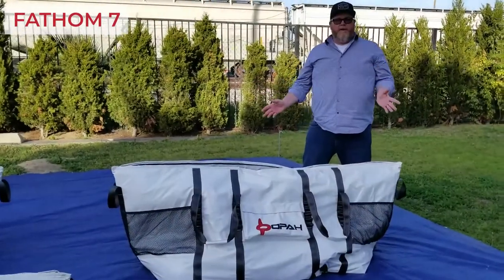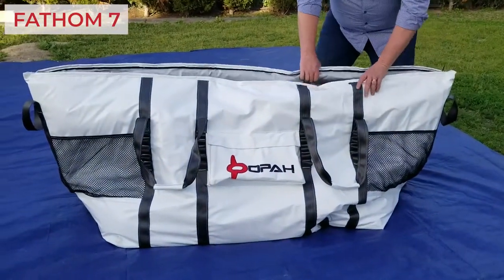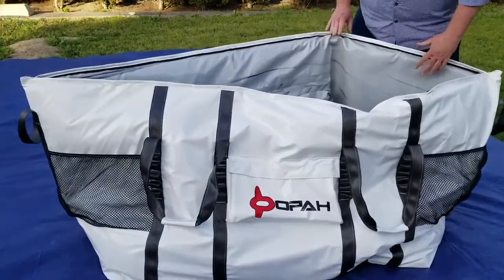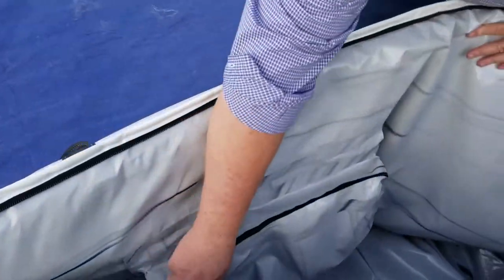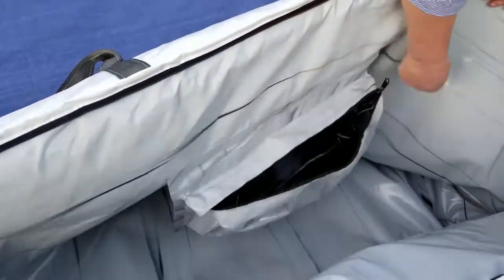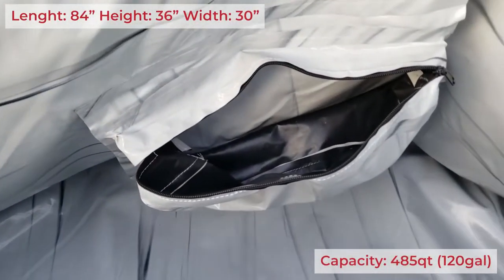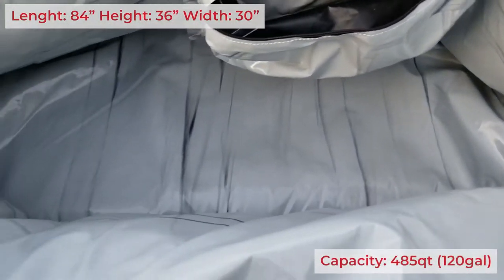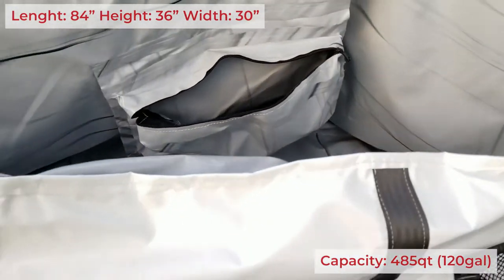OPAH GEAR | Fathom 7 Kill Bag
Opah proudly unleashes Fathom 7, a premium UV resistant fishing cooler bag that is 100% waterproof. That’s right! No more leaks!

Fathom 7 is made with marine-grade vinyl and utilizes an insulation system that allows for long term cold storage of approximately 485-quarts. No need for an ice chest with this quality fishing bag. Plus, every Opah cooler bag is fully washable and mildew-resistant for easy maintenance.

Fathom 7 fishing cooler is designed to maintain its upright position while being filled and includes an interior waterproof pocket to store filets, beverages, or anything else you want to keep separate and cold. Exterior netting compartments and a spacious pocket with Velcro closure are perfect for storing fishing tools and accessories.

Features

Lead free, UV & mildew resistant materials for easy maintenance
Leak free design with a non-corrosive YKK zipper
Commercial webbing handles
Interior waterproof fillet pocket zipper bag
Mesh & sealed storage compartments
Freestanding design with a gusseted bottom for easy handling
Snap hook handles to hook as many as you need
Drain plug for easy drainage
Specifications

Dimensions: 84"L x 36"H x 30"W
Volume: Approx. 485 quarts (121.25 gallons)
Materials: Heavy-Duty 18 oz. vinyl coated polyester
Insulation: 2" dense closed-cell foam